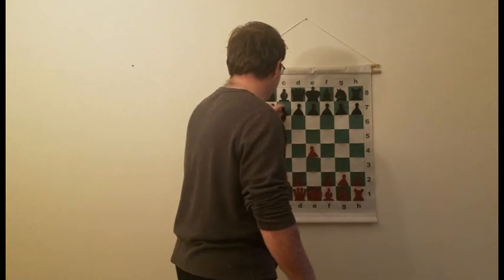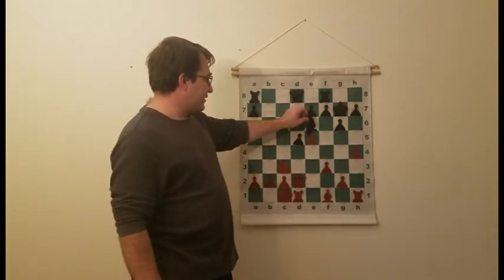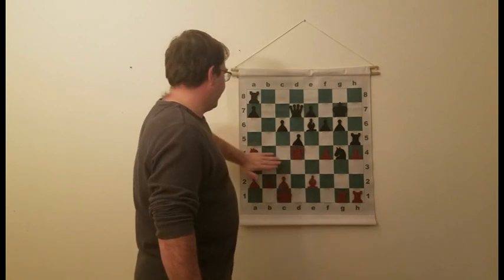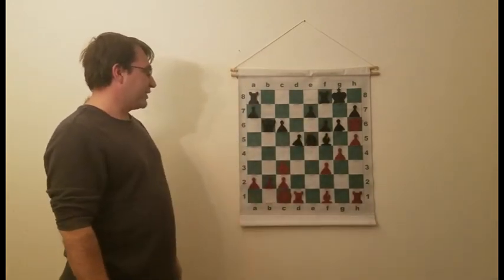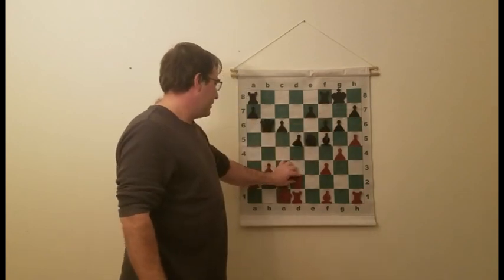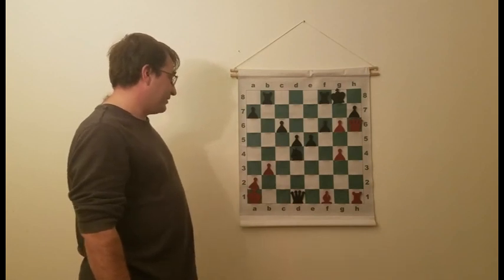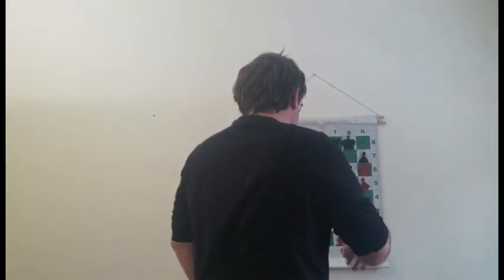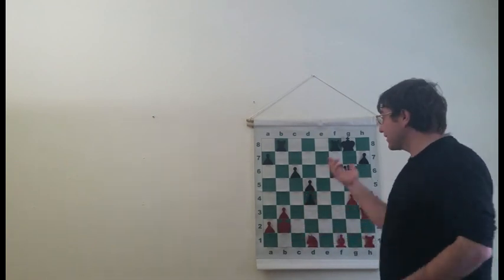A novel approach to the dragon part 2, 9.0-0-0 d5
how to meet 9.0-0-0 d5 with white using a lesser played alternative line.